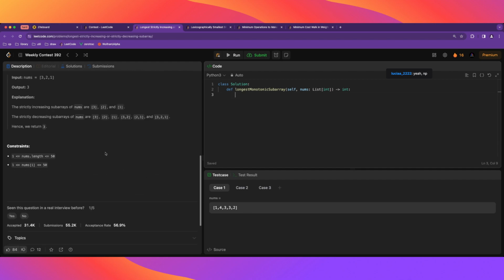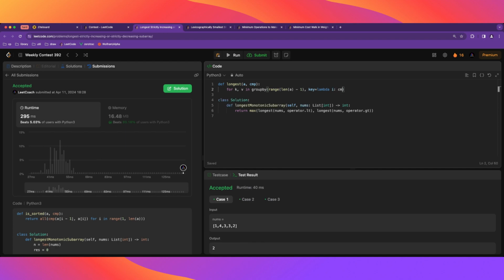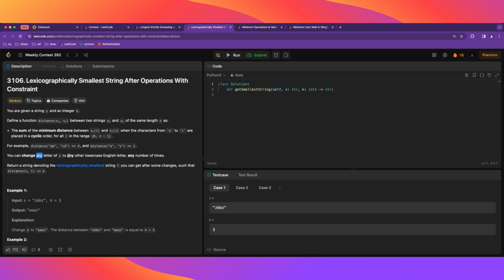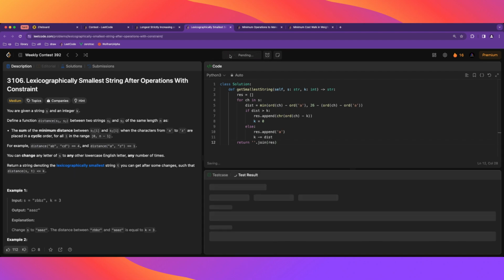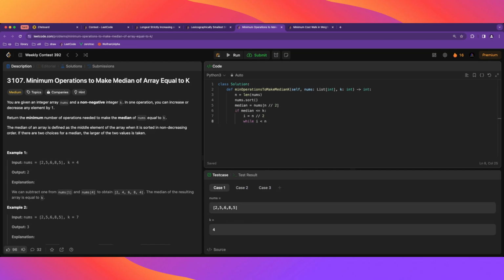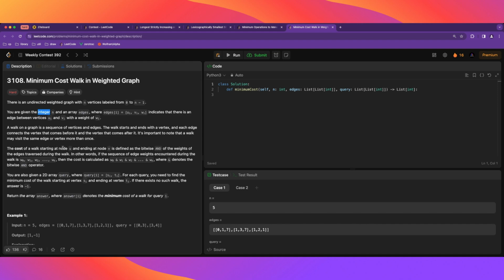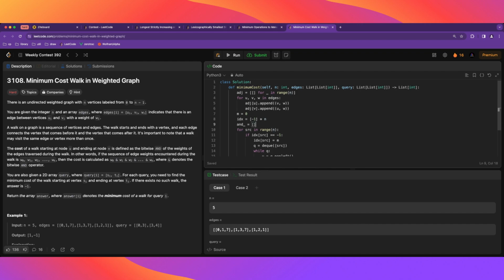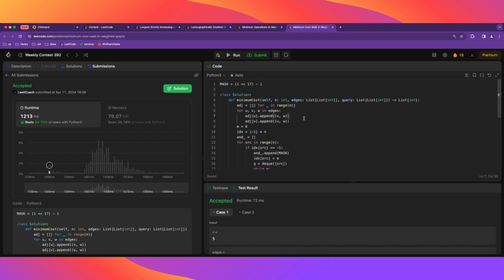LeetCode's Weekly 392 made EASY!